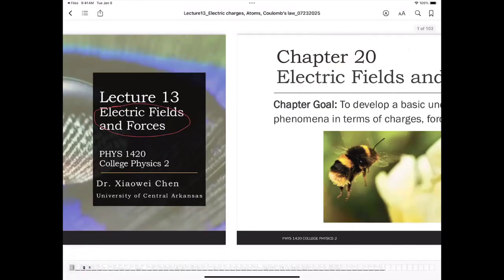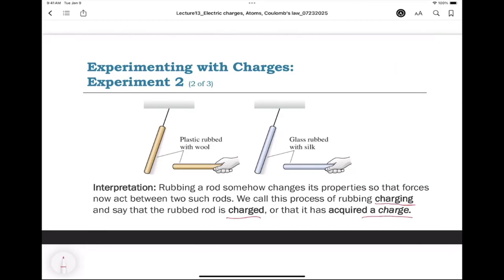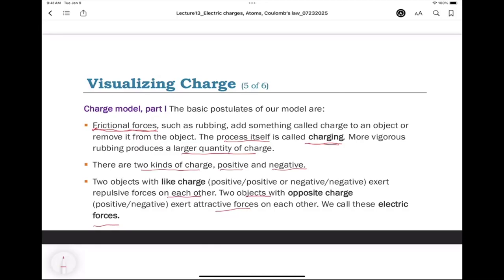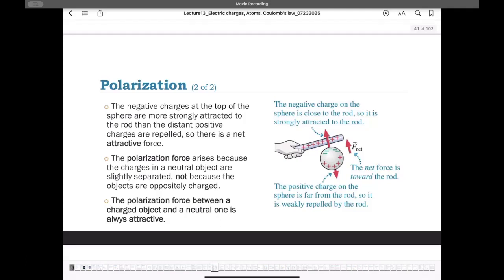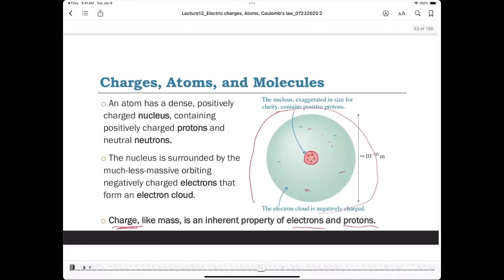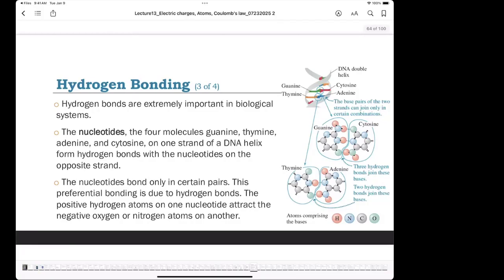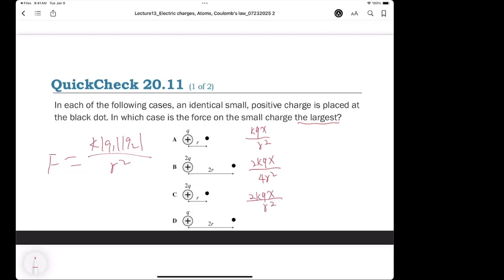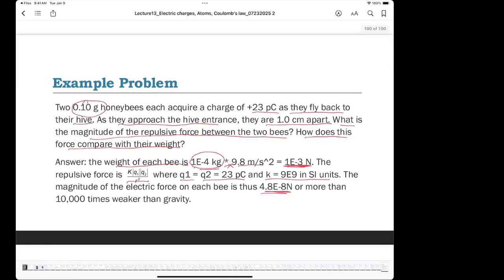Lecture13 Electric charges, Atoms, Coulomb’s law 07222026